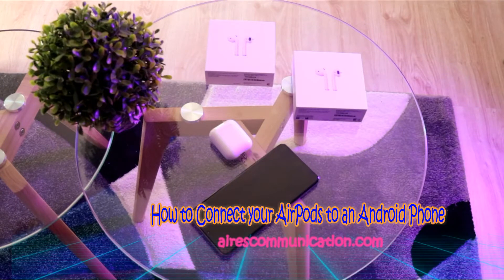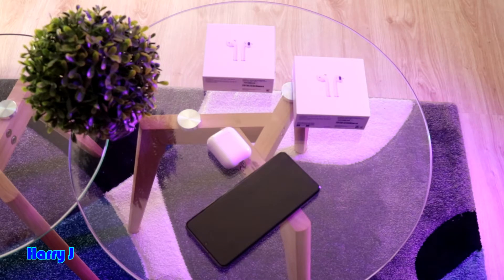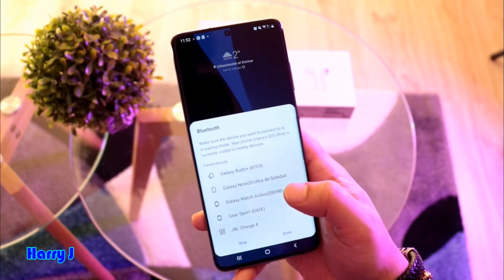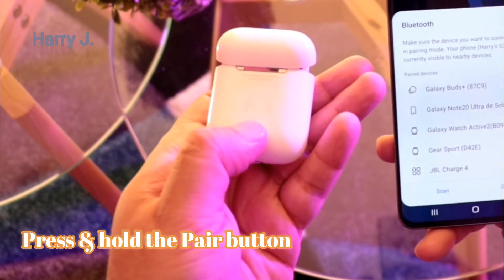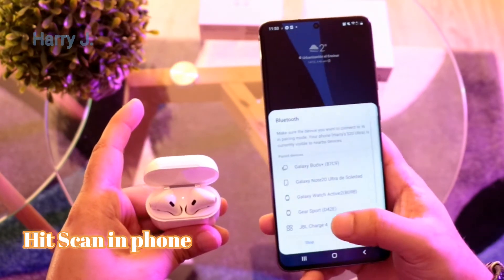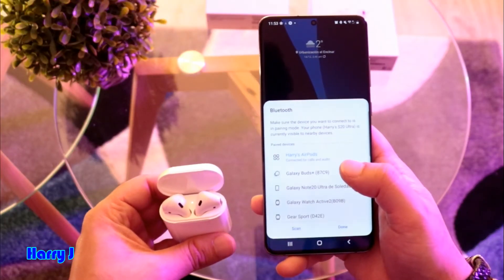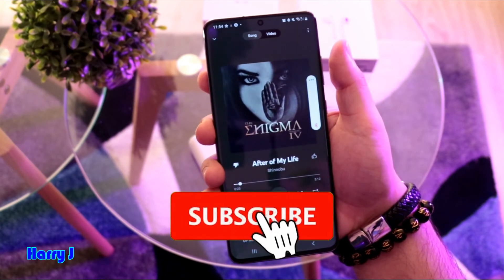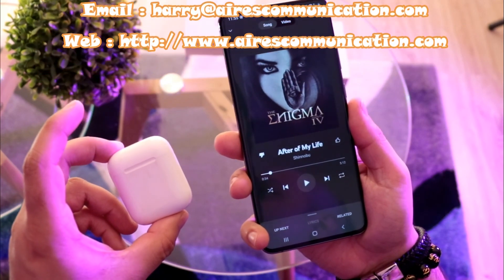How to Connect your AirPods 1, 2, 3 to an Android Phone